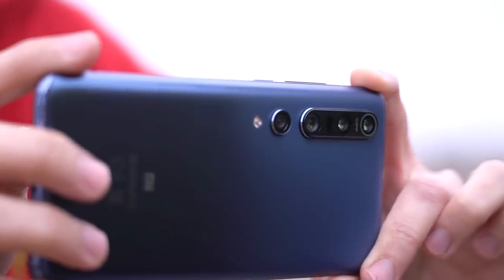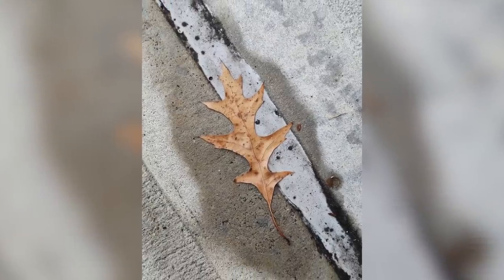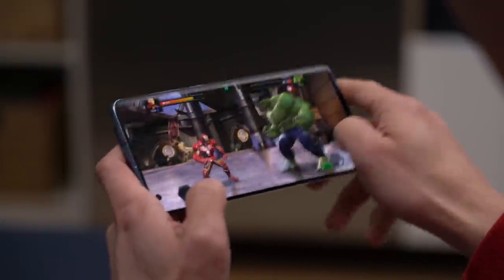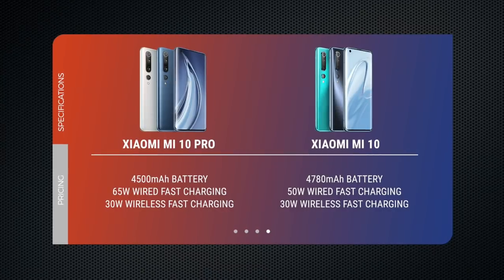Xiaomi Mi 10 Pro Unboxing and Review: Death of the Flagship Killer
Supposed to have launched globally last February, Xiaomi's Mi 10 Pro is rolling out across the globe in spurts, first in China and then in Europe later this month. Is it still the flagship smartphone you can get for less?

In our Xiaomi Mi 10 Pro Unboxing and Review we talk about Xiaomi's new strategy. And answer some of your questions including – can it compete with other Android faves like the Samsung Galaxy S20 Ultra and the HUAWEI P40 Pro.

So Lit by Max McFerren
Love Song by Max McFerren